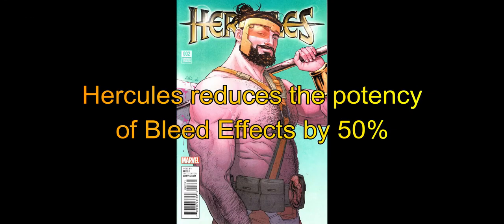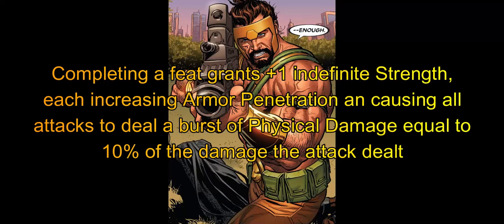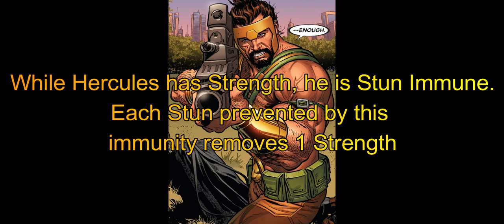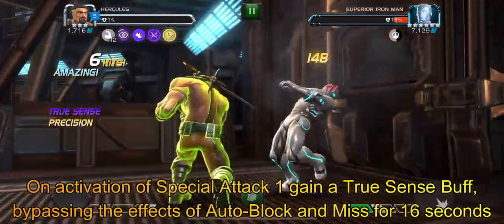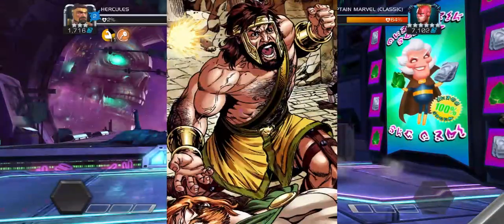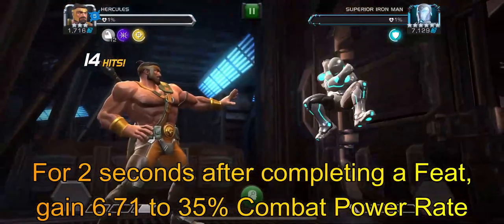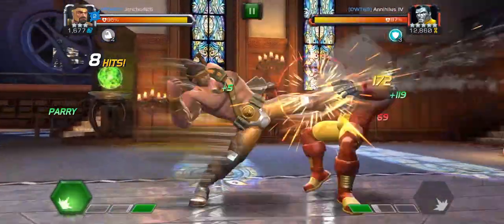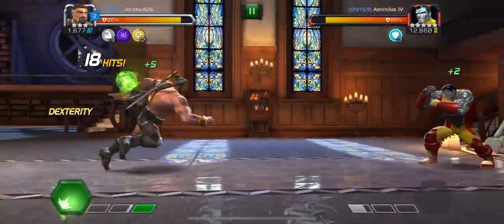How to Play Hercules The Ultimate Guide Marvel Contest of Champions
Hercules was chosen by MCOC players to be the next great champion. A new cosmic champion with the ability to build strength and increase his damage by completing Feats of Strength. In addition to his damage he can purify stun debuffs and even become Immortal! This guide covers every aspect of his gameplay and mechanics.